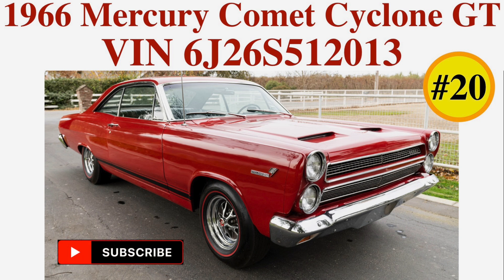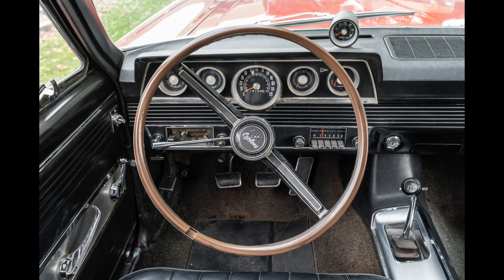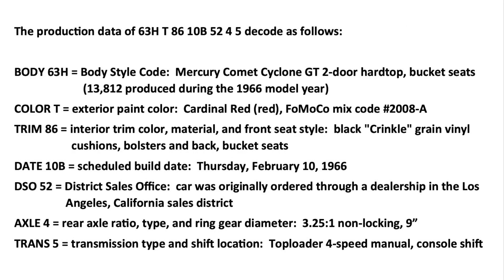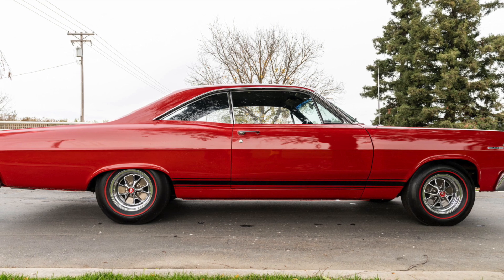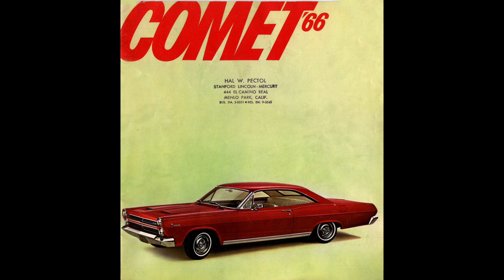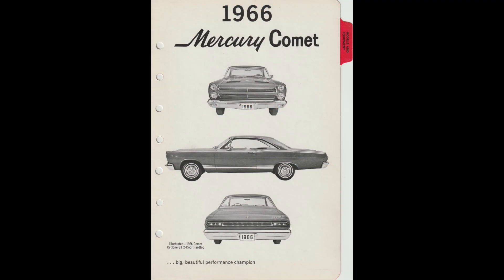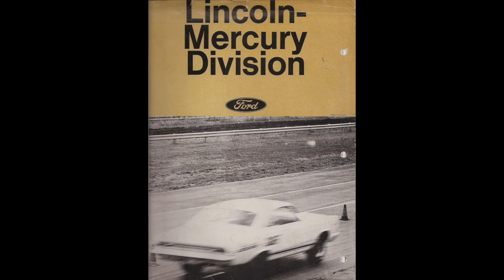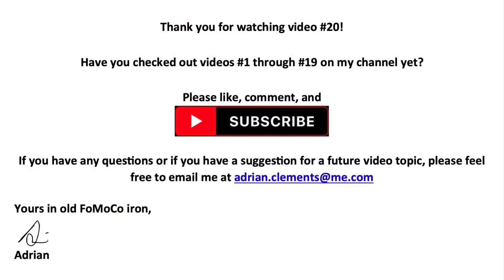#20 — 1966 Mercury Comet Cyclone GT 2-Door Hardtop, VIN 6J26S512013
Hello, and welcome back to the “Yours in old FoMoCo iron” YouTube channel!  My name is Adrian Clements, and today in video #20 we’re going to have a close look at a beautiful 1966 Mercury Comet Cyclone GT 2-door hardtop.  We’ll see photos of the car, review a full decode of its VIN and production data, and cover the 1966 Mercury intermediate production numbers.  Next, we’ll have a look at some press photos, newspaper articles and advertisements, and magazine ads.  Finally, we’ll see relevant period FoMoCo literature and talk a bit about the Official Pace Car for the 1966 Indianapolis 500.  Let’s get started!

Yours in old FoMoCo iron,

Adrian

Chapters:
0:00 Introduction
0:47 1966 Mercury Comet Cyclone GT 2-Door Hardtop, VIN 6J26S512013
6:24 VIN & Production Data Decode
9:22 1966 Mercury Intermediate Production Numbers
10:32 1966 Mercury Intermediate Press Photos
11:32 Newspaper Articles & Advertisements
13:26 Magazine Advertisements
15:28 Sales Catalog
16:11 “1966 Mercury Product Data Book”
20:57 “1966 Mercury Color-Upholstery Selections” Book
23:09 Mercury Drag Racing
23:57 1966 Indianapolis 500 Pace Cars
26:18 Close-Out